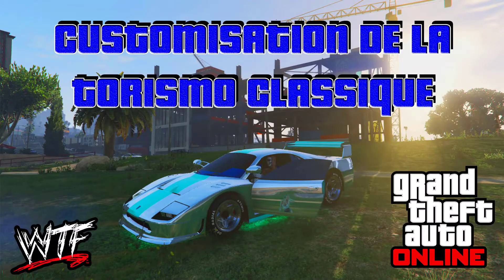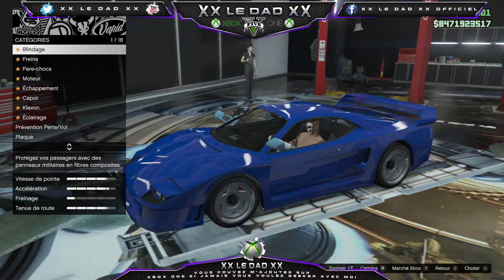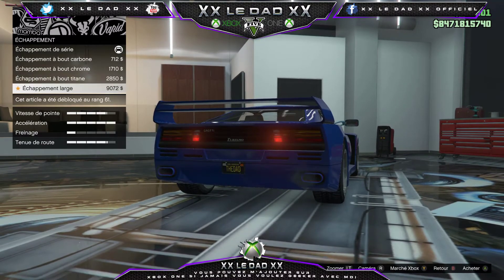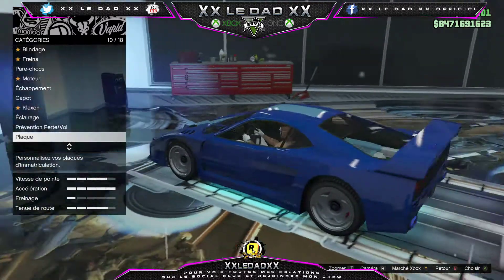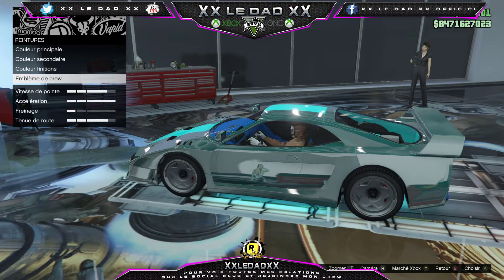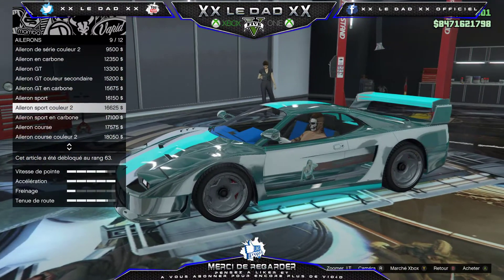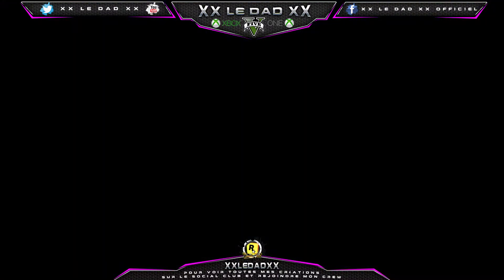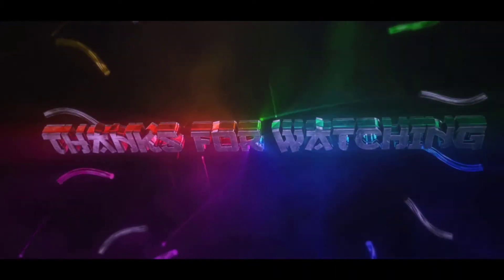GTAV Online: Customisation de la Turismo Classique DLC Casse-Cou Jusqu’au Bout: Edition Spécial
●▬▬▬▬▬▬▬๑۩۩๑▬▬▬▬▬▬▬▬●
Ouais Ouais Ouais.
Aujourd'hui on se retrouve encore pour une petite vidéo.
Alors je vous laisse apprécier et me dire ce que vous en pensez dans les commentaires.
Bon visionnage
●▬▬▬▬▬▬▬๑۩۩๑▬▬▬▬▬▬▬▬●
✰ Pour être connecter avec moi ✰
(pour recevoir une invite quand je lance une activée)
🎮 Pour jouer avec moi (Xbox ONE) : xX Le Dad Xx 🎮
●▬▬▬▬▬▬▬๑۩۩๑▬▬▬▬▬▬▬▬●
♦ Pour me faire un don:
●▬▬▬▬▬▬▬๑۩۩๑▬▬▬▬▬▬▬▬●
Notre chaine Communautaire:
●▬▬▬▬▬▬▬๑۩۩๑▬▬▬▬▬▬▬▬●
Et sur ce TchaO TchaO !